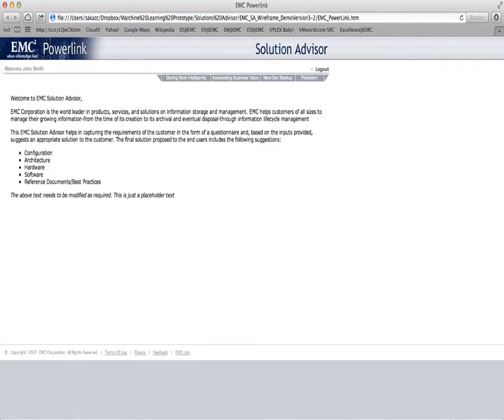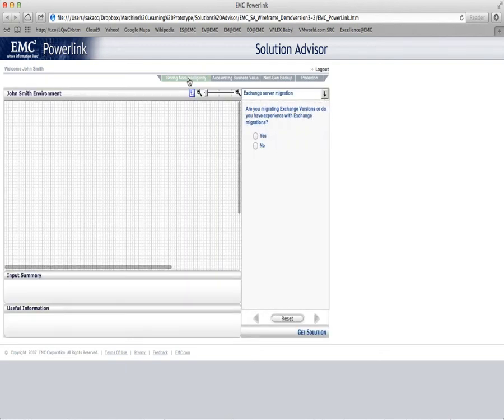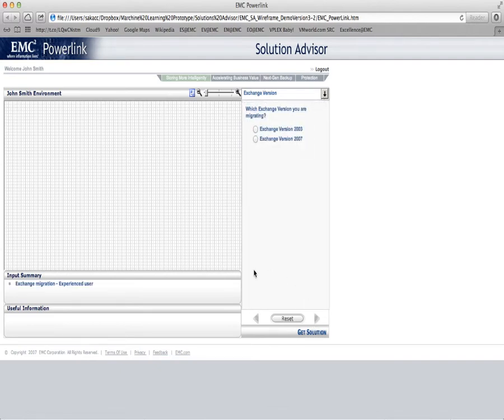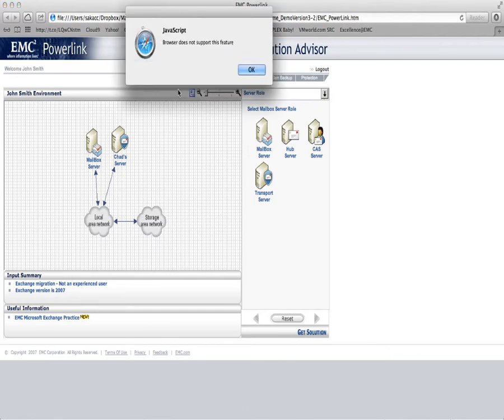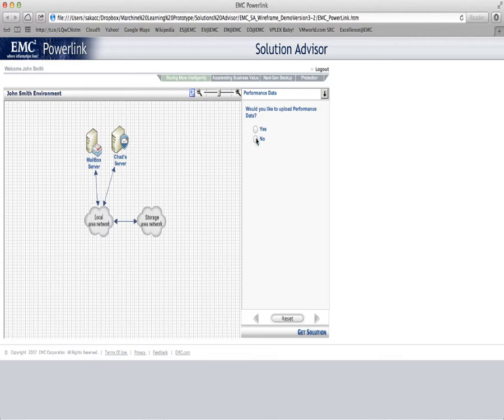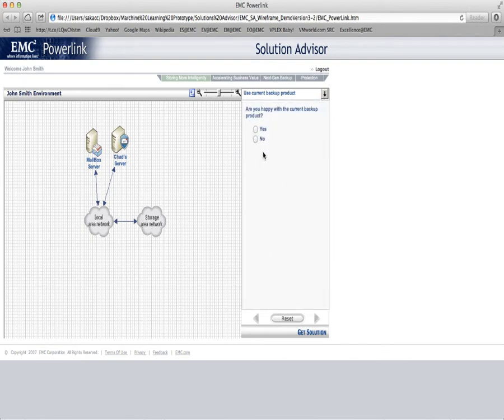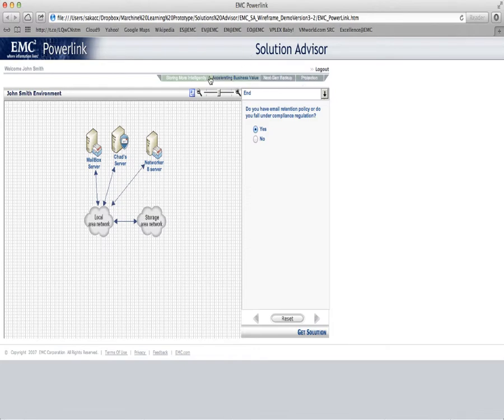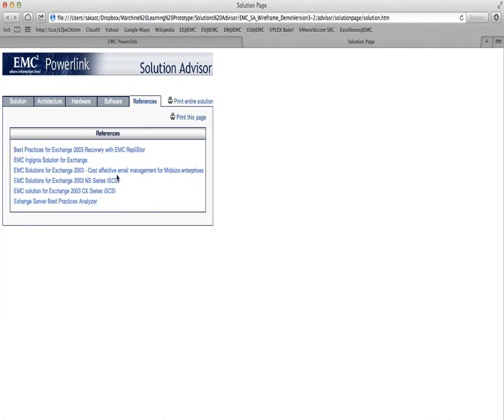EMC Solutions Advisor - Prototype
This is demonstration of a prototype of something called "EMC Solutions Advisor"... the idea was:
- an online tool - easily accessible by EMCers, EMC Partners, and customers...
- the user would input data via both "decision trees" and through uploading data (both host, app, and array).
- interactive "visio-like" display, with the ability to save, load, export
- dynamically link to useful docs...